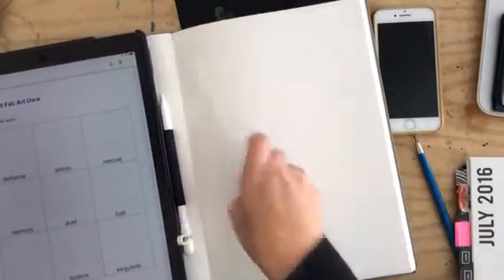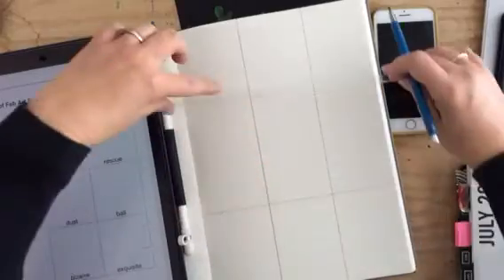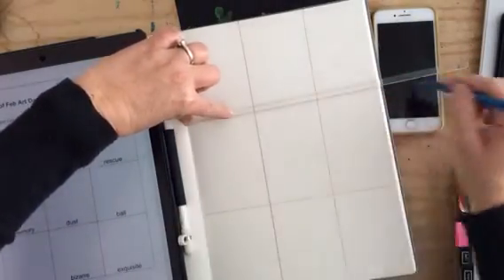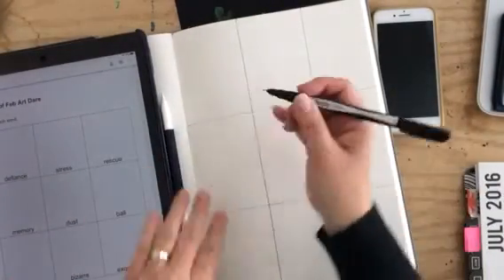Word play challenge